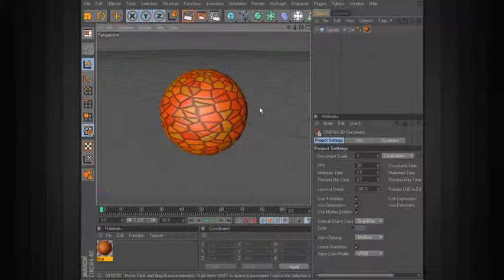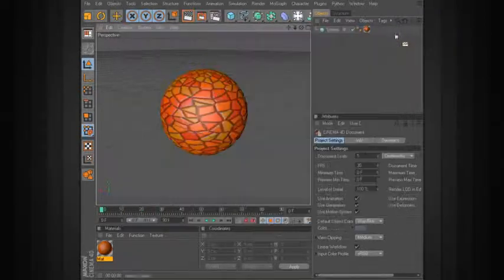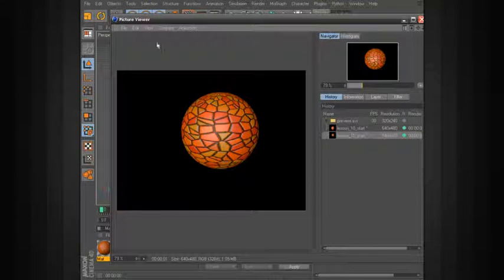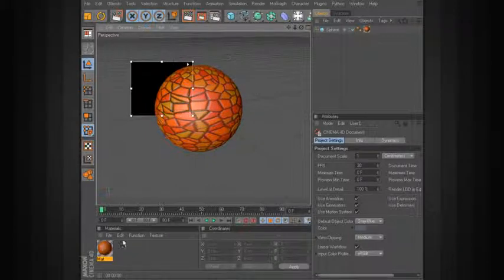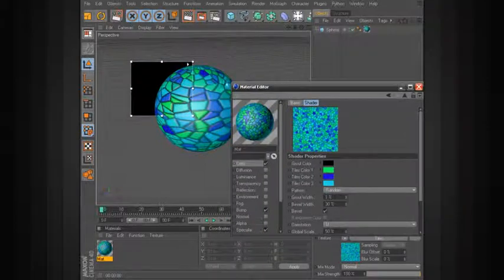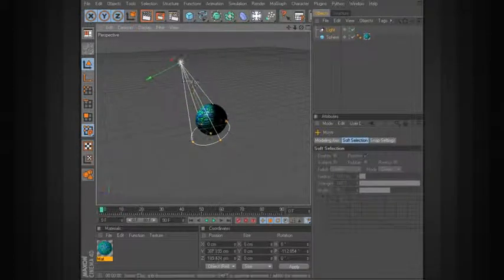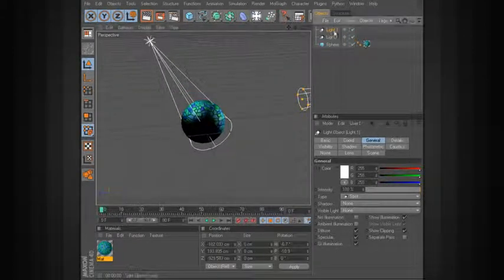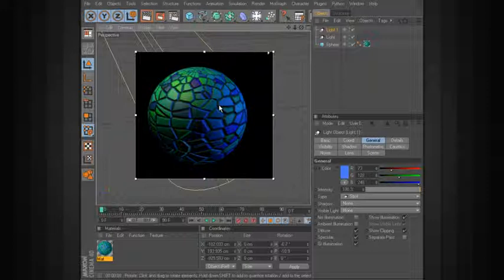CINEMA 4D Tutorials Beginner's Guide to CINEMA 4D Tutorial 10